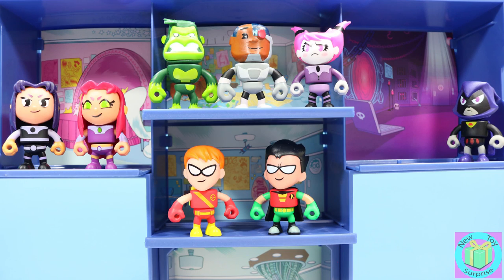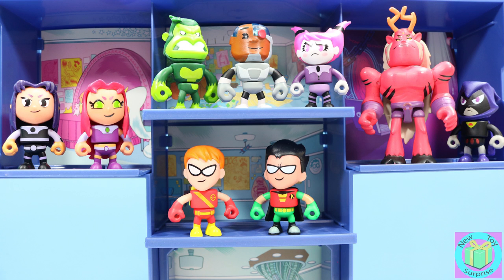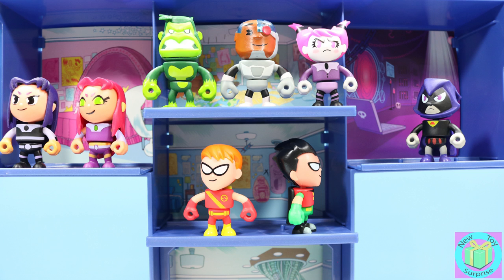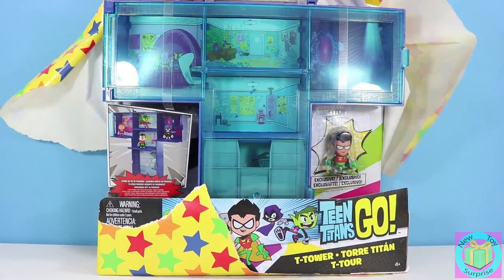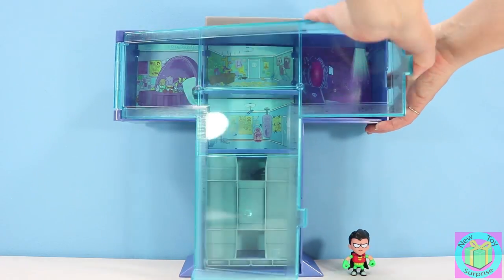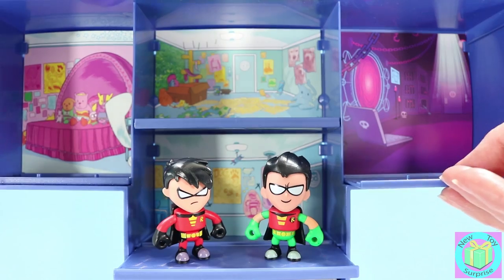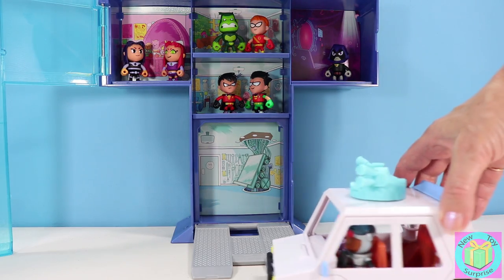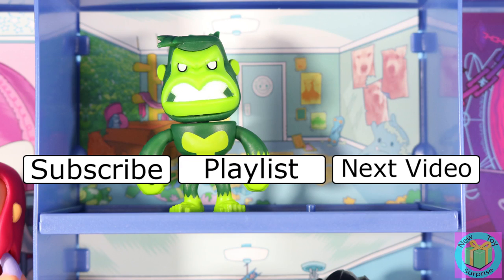Teen Titans Go! Mini Figures & Collector Case T-Tower Complete Set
Teen Titans Go! T-Tower Adventure with Robin, Raven, Starfire, Blackfire, Beast Boy, Cyborg, Jynx, Speedy & Trigon! Thanks to Mattel for helping us show this cool T-Tower!

A WHOLE BOX of  TEEN TITANS GO!  Mini Figure Blind Bags Series 1 inside of a Play-Doh Surprise Egg!